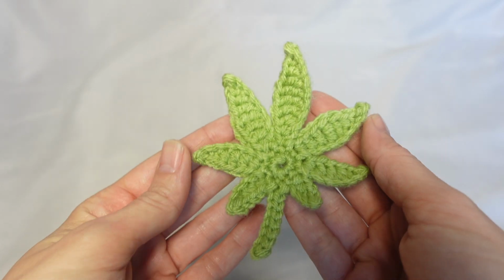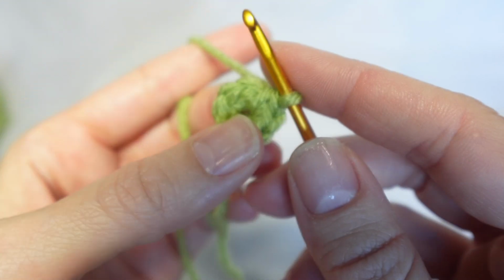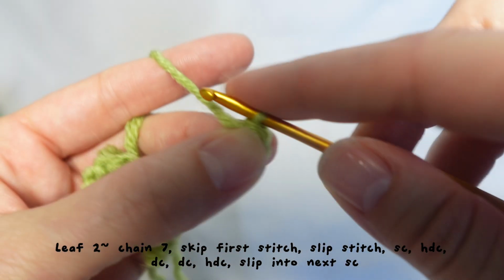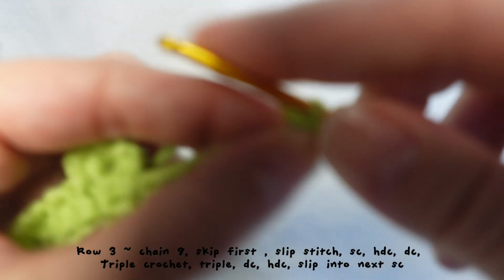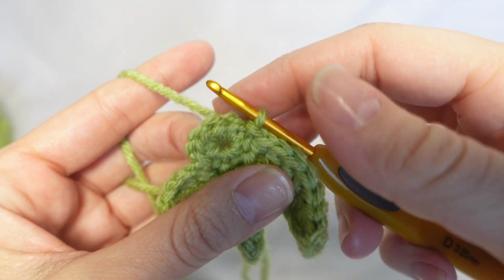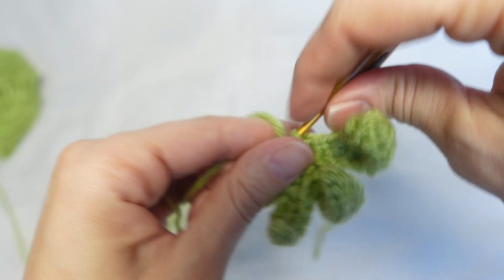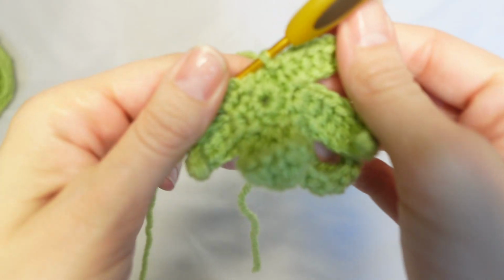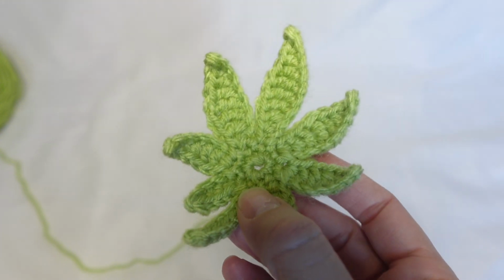CROCHET TUTORIAL | Crochet Pot Leaf Pattern | How to Crochet a Marijuana Leaf Applique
Today I am going to show you how to crochet a Cannabis Leaf!

Written pattern:

If you are looking to Crochet a Pot leaf or marijuana leaf you found the perfect Crochet Tutorial!

0:00 - Start
0:01 - Ring
2:15 - Leaf 1
3:56 - Leaf 2
5:56 - Leaf 3
8:41 - Leaf 4
11:10 - Leaf 5
12:07 - Leaf 6
12:55 - Leaf 7
13:26 - Stem